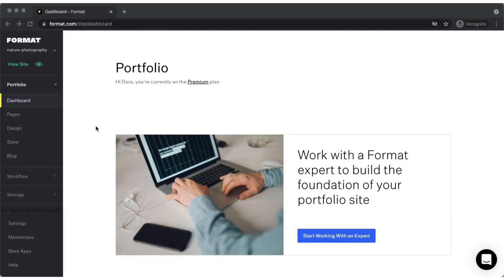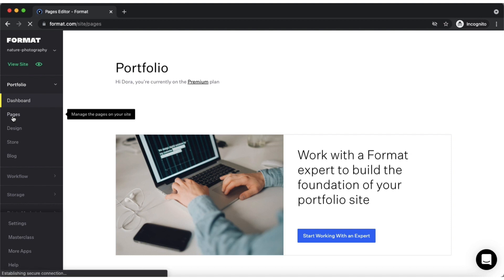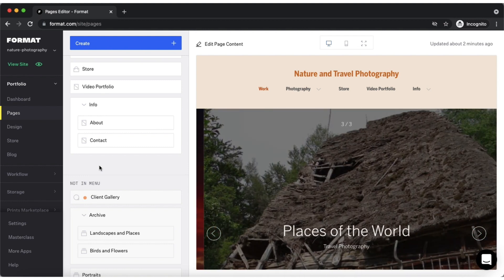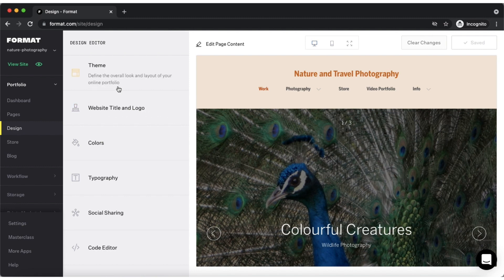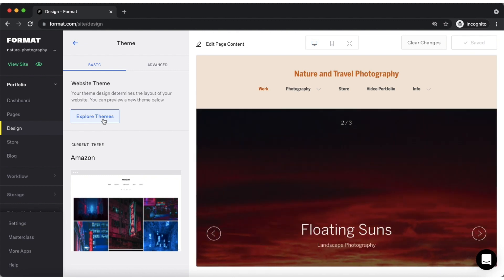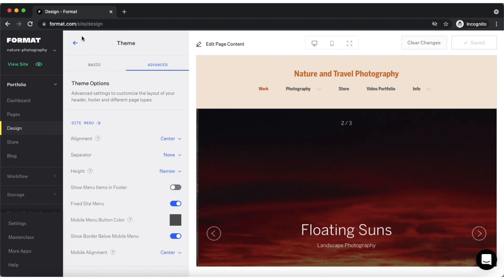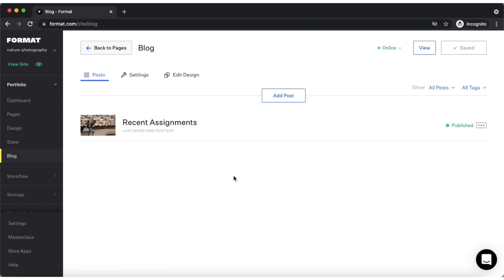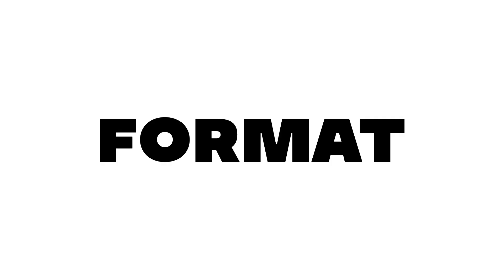Format Tutorial: Intro to Portfolio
In this video, Format Expert Dora will provide an introduction to Format's portfolio feature. The main function of portfolio is to provide you with the infrastructure to showcase your work online by using beautiful themes and a wide range of design variables. You can access portfolio from the left side toolbar and create your site's pages and edit their content, as well as customize your site's design such as its colors, typography, and more. All portfolio sites also come with the store and blog features. Dora will show you how to access the pages editor from the left side toolbar and create new pages, as well as how to organize your site menu easily by adding or removing pages.

If you ever need help, our Customer Experience team is available for you 24/7 to help. You can also access Format’s Library of Help Articles for guides on any of the tools on your Format site.

Ready to take your portfolio to the next level? Give Format a try.